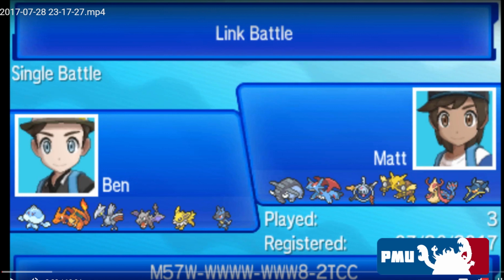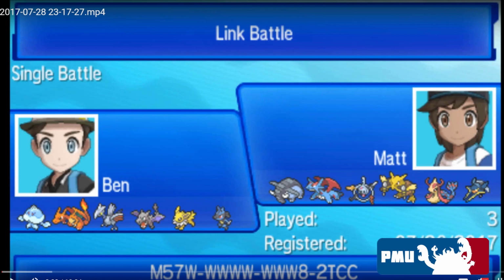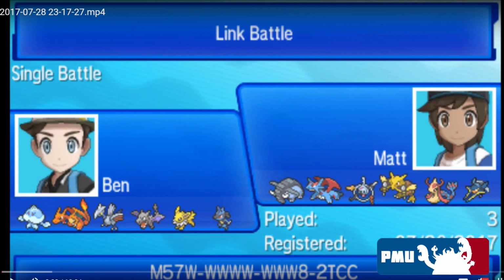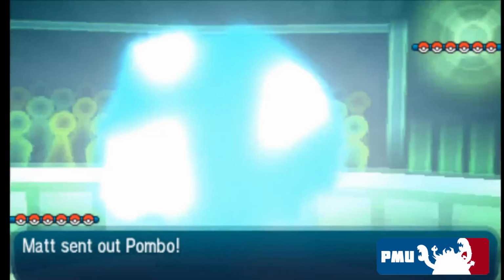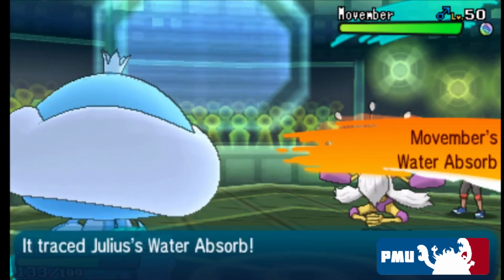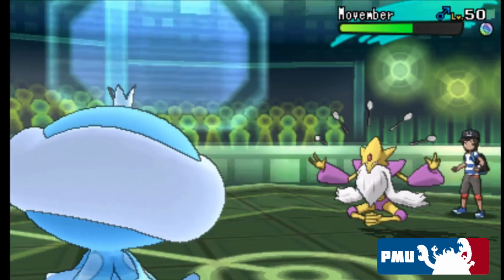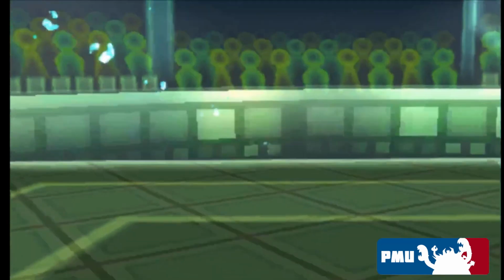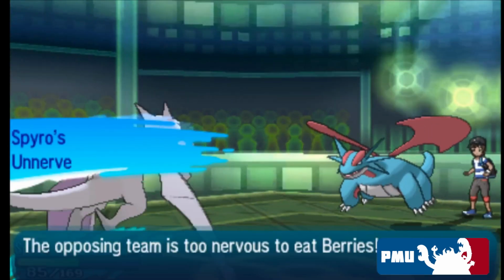"Jelli Bruh?" - GB Golisopods - Matt - PMU-D League Season 2 Week 2 Battle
Welcome to PMU-D League!!! This is my week 2 battle due to an unfortunate delay for my week 1 opponent. For now we are taking on Coach Matt and hoping for the first win of the season!! Let's see how the new team does for us!! 2's! :)